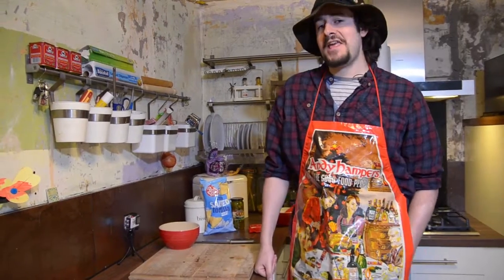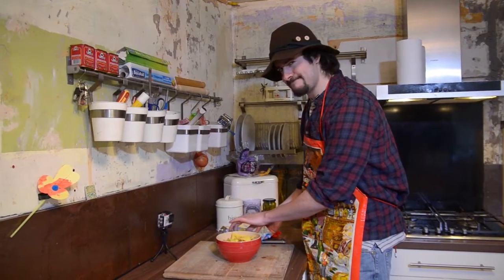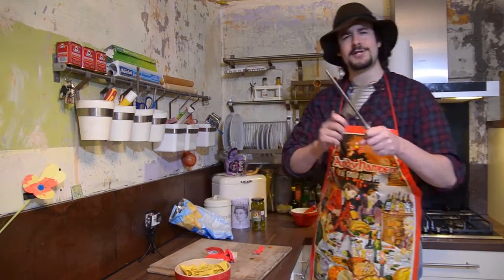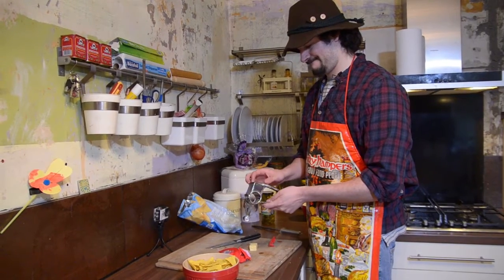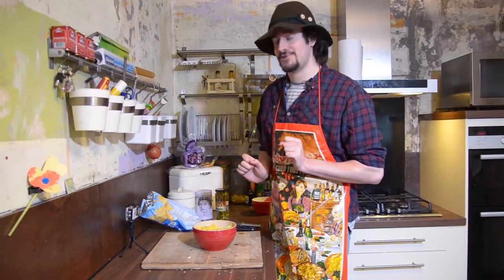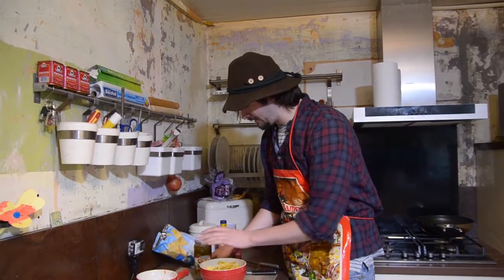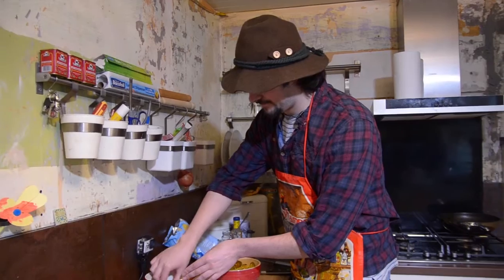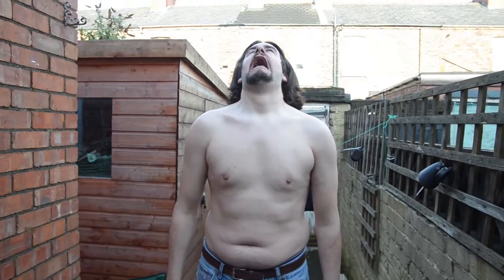Scouse Cook Off - Nachos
In this episode of Scouse Cook Off, we show you how to make the classic end of the month, waiting for your dole payment snack, Nachos!